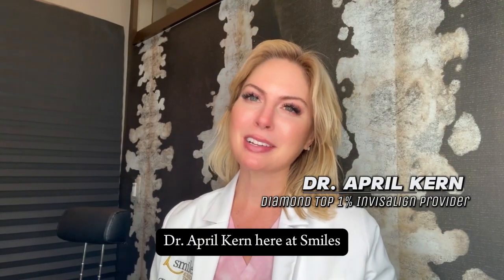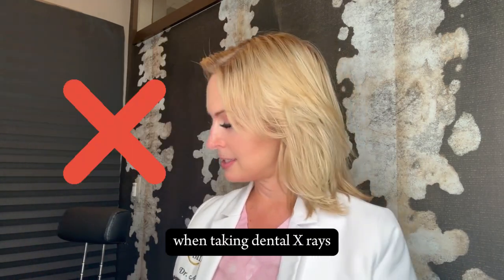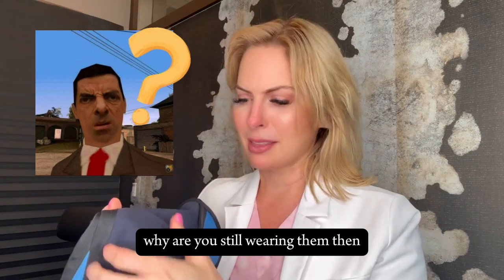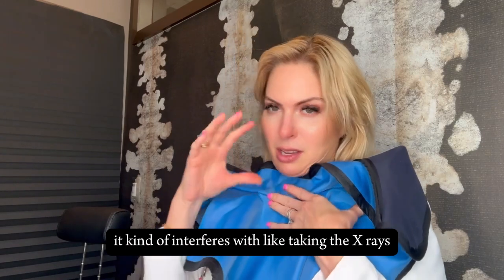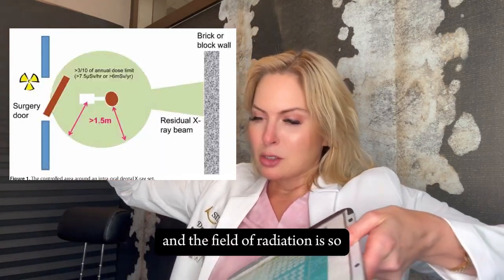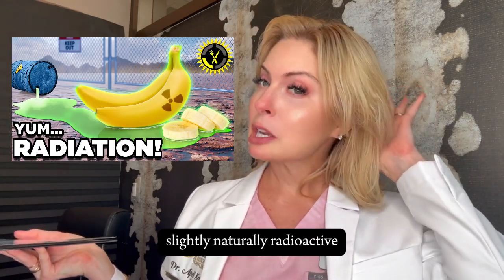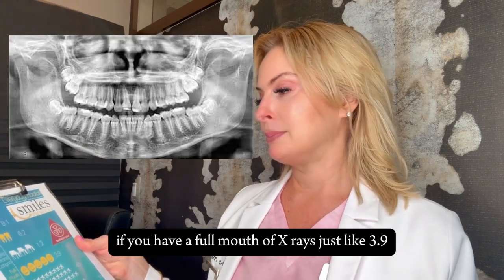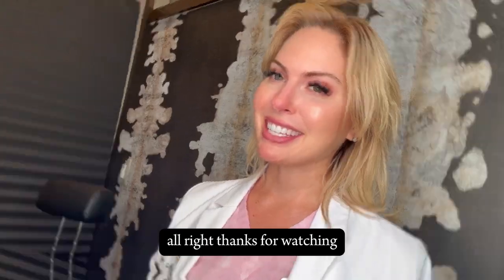'TEETH TALK TODAY' LEAD APRONS | DENTAL NEWS SERIES WITH DR.KERN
In this new series of 'Tooth Talk Today', a dental news series, Dr. Kern discusses the ADA's announcement that lead aprons used during dental x-rays are no longer necessary and explains why. We hope you enjoy this new dental news series of 'Tooth Talk Today'!

Ask Dr. April Kern about your dental concerns or for new content at any time!

About Us:

Established in 2011, Smiles Dental at Reston Town Center is proud to be the only dental office in Reston Town Center. Smiles at Reston Town Center offers patients a premium experience where their smiles will be treated like nowhere else.

Every treatment and procedure is designed with your smile and overall well-being in mind. That is why we use the latest advances in digital dentistry, and offer sedation dentistry to put you at ease.

April Kern, DMD
1861 Explorer St.